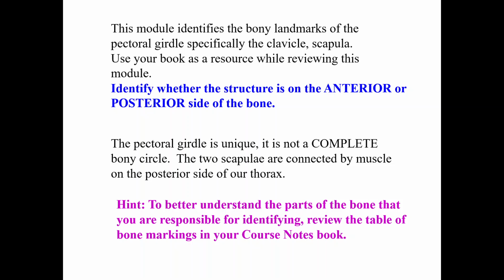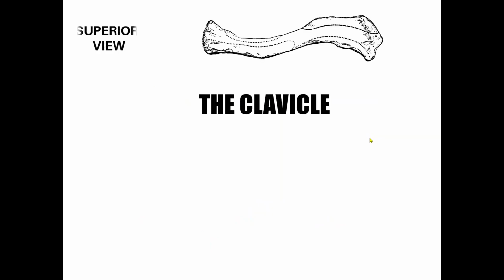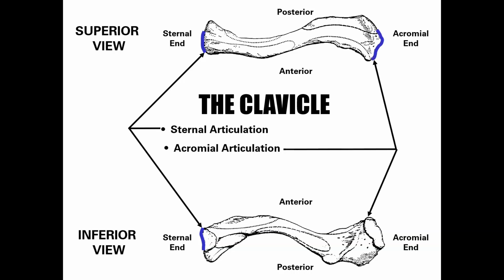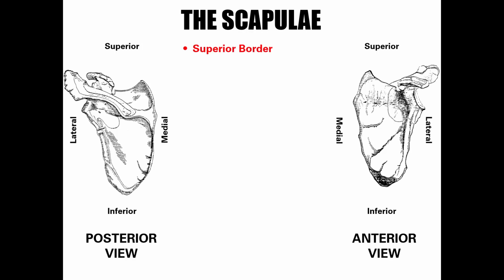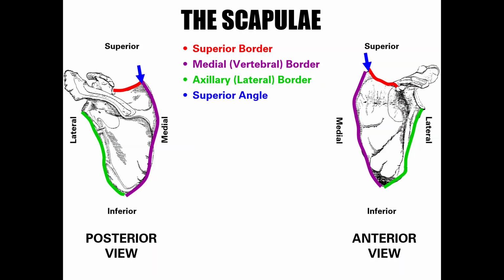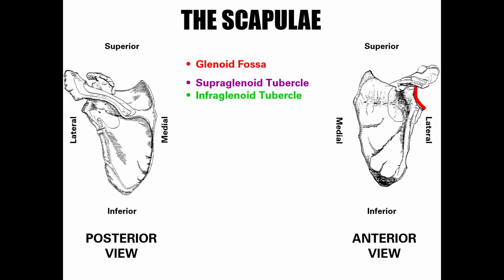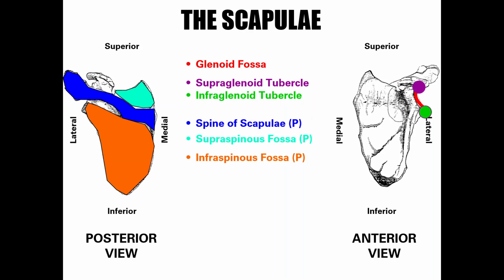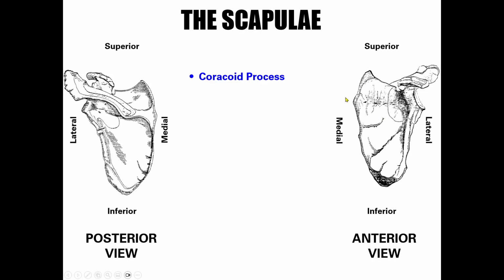Bones: Clavicle & Scapula